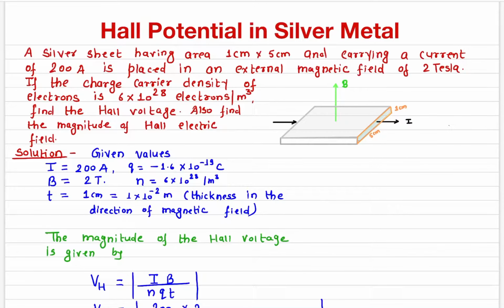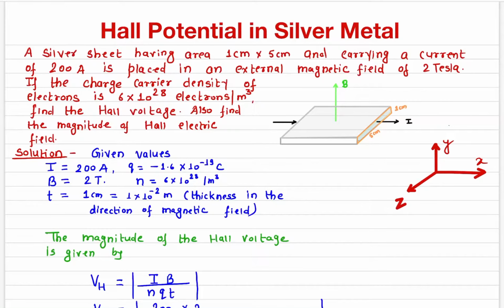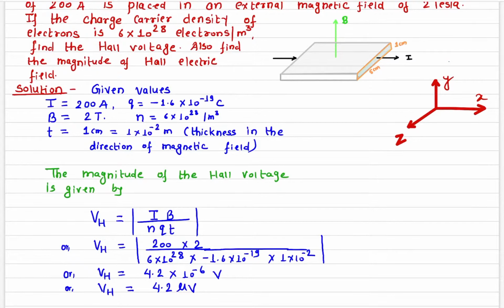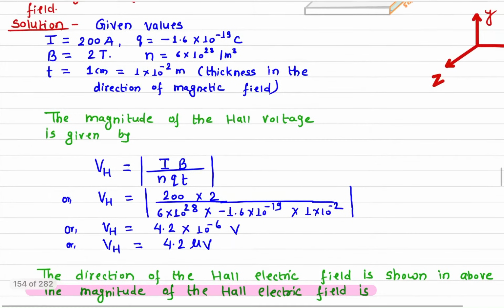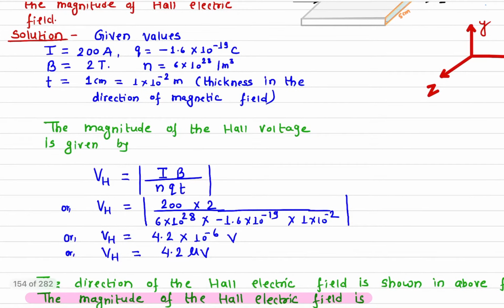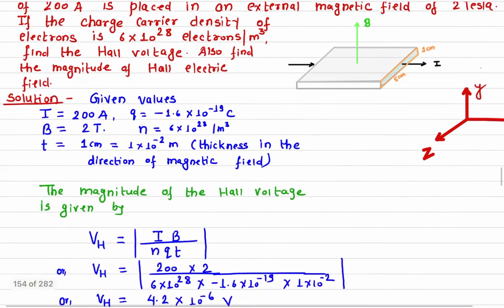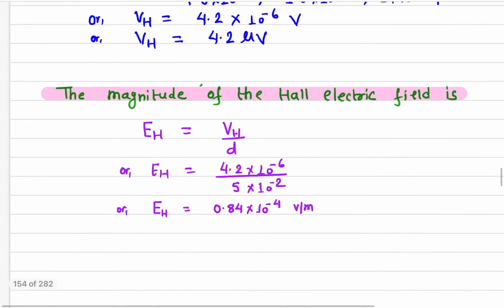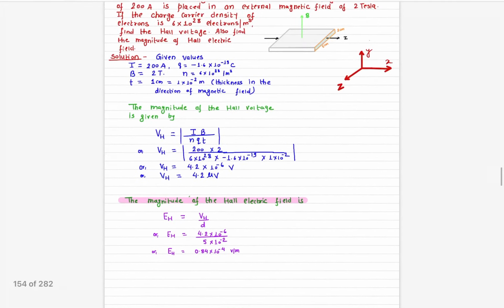Hall Voltage in a Silver Metal # Lecture 10